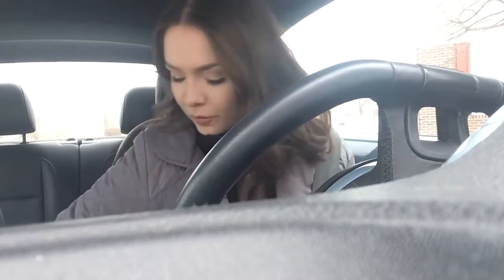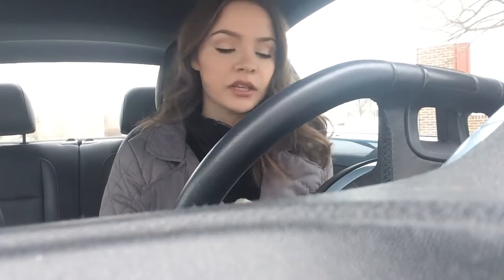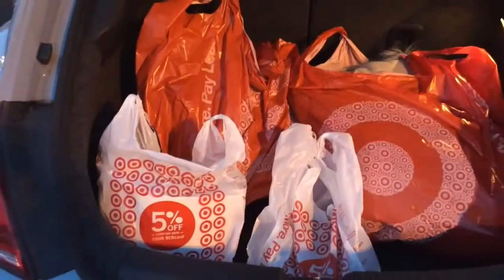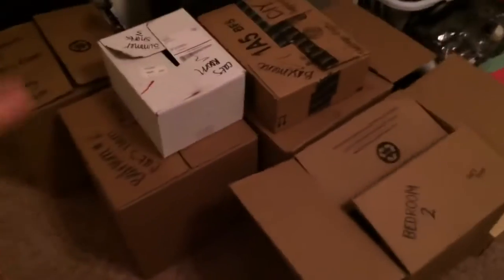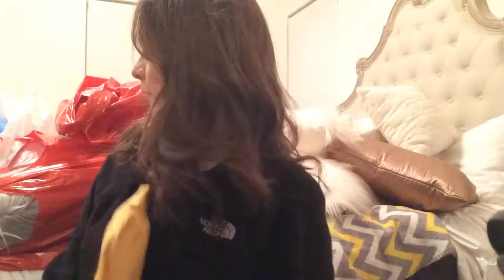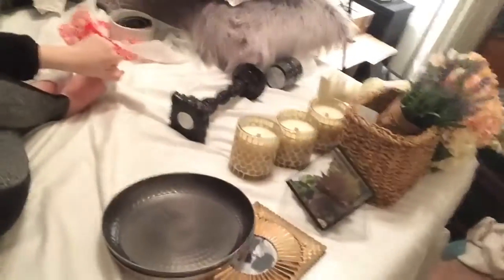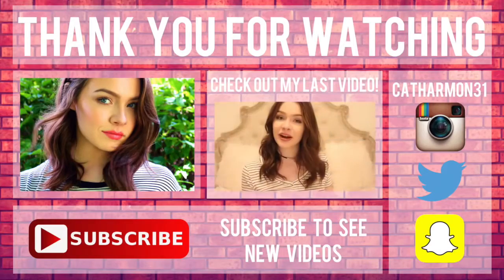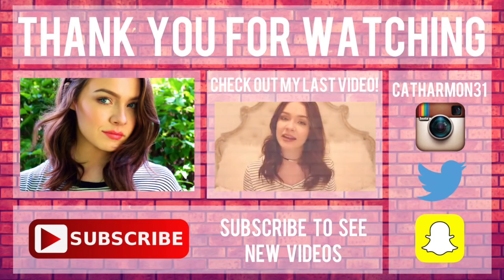VLOG! Come Shopping With Me!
Here is another vlog!! Enjoy! Love you :)